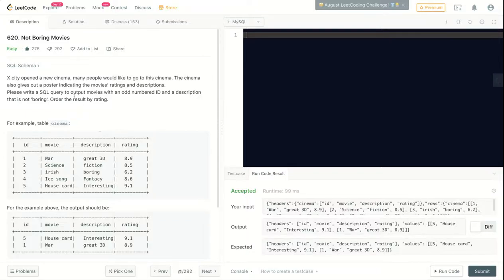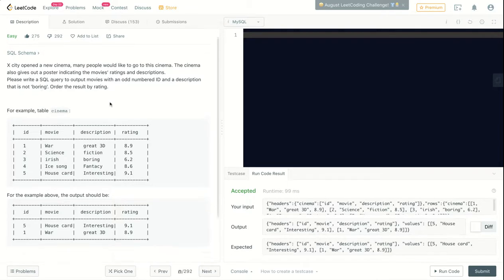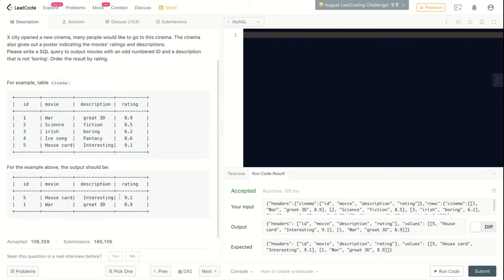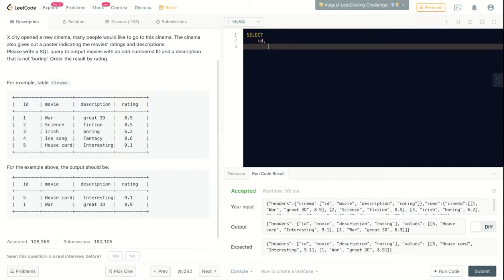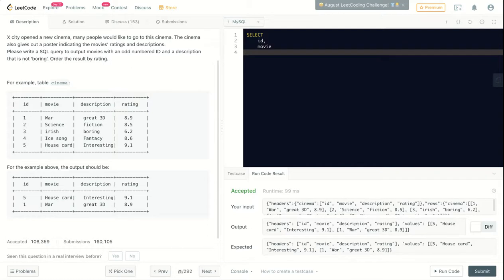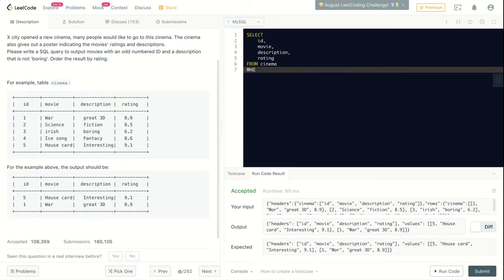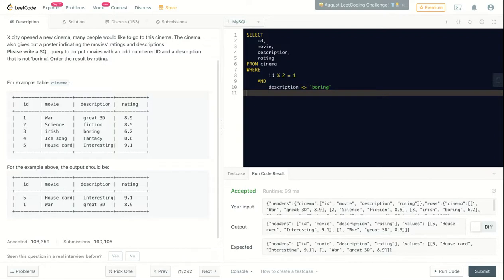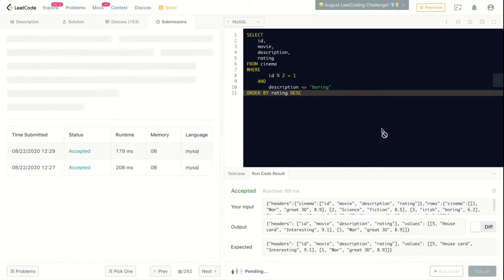Not Boring Movies - SQL - MySQL - LeetCode